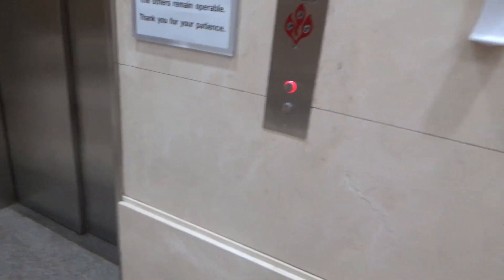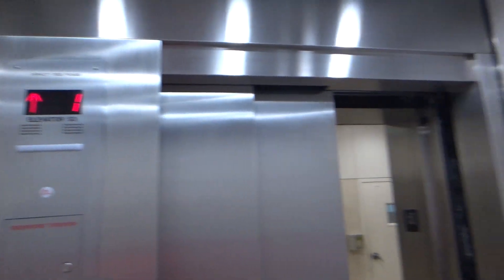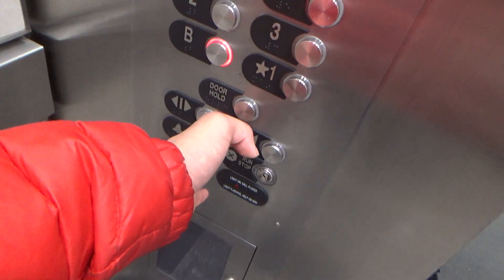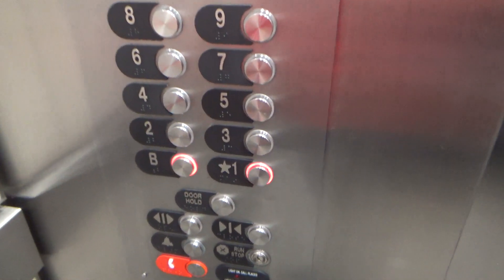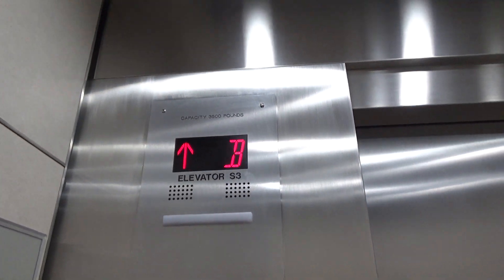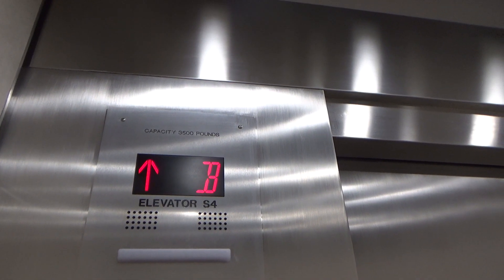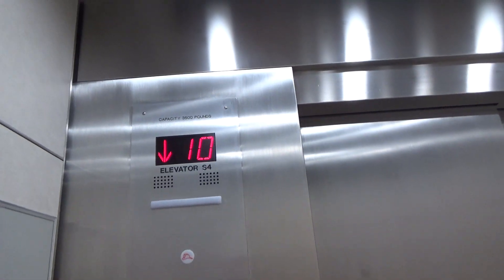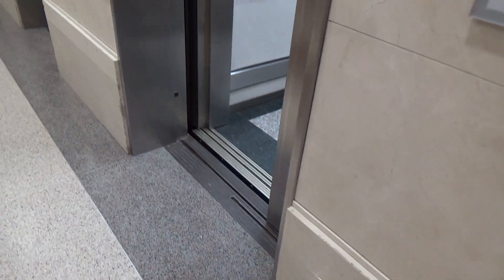Otis Traction Modded "S" Elevators at Cleveland Clinic, Cleveland, OH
Recorded: 1/24/2019

These are the elevators in the "S" building.  I'm not sure what these originally were, but they were modded in the past 5 years, likely in the past 2 though.  There are 5 elevators in this bank, including a service elevator that serves an extra floor.  The cabs were probably redone before the modernization.

Elevator Facts

Brand: Otis
Hoist: Traction
Fixtures: Series M2
Type: Passenger
Capacity: 3500 lbs

End Screen Music: Dizzy by Joakim Karud